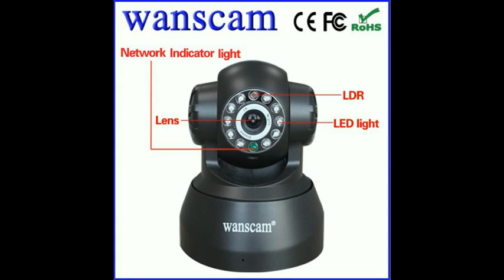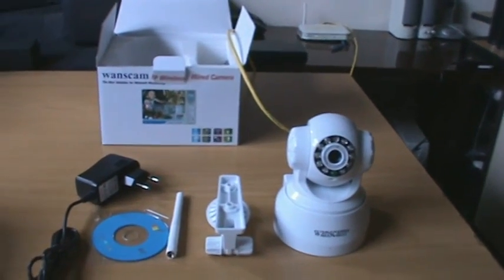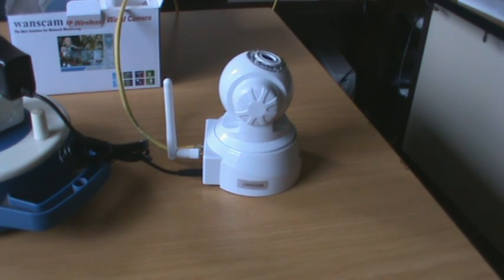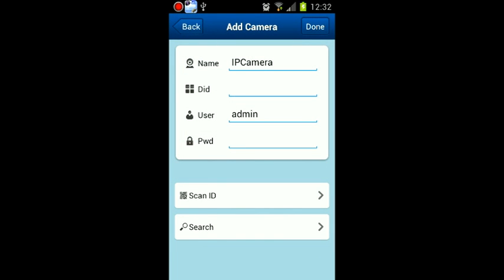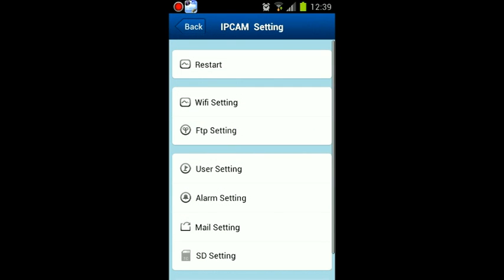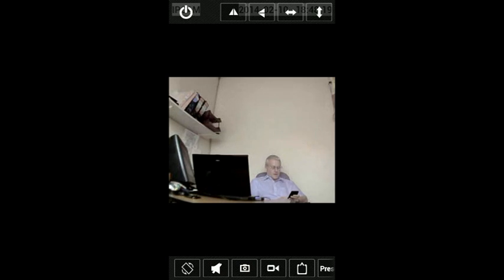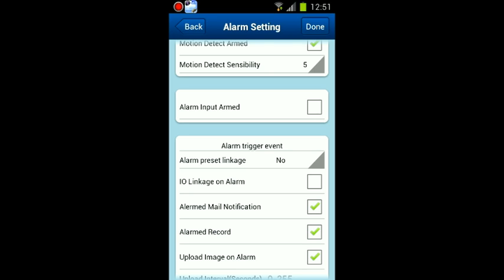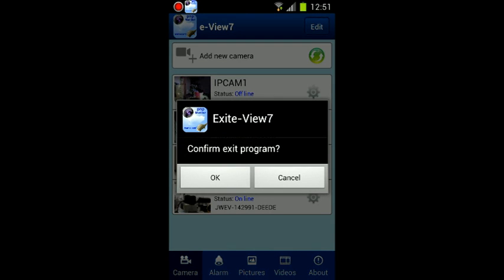Wanscam JW0008 / JW0004 IP Camera android app E-view7 tutorial and installation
Installing the android app E-view7, Up and running in 10 minutes. Good for all wanscam and other Plug and play IP Cameras.

Importers of IP cameras in South Africa. View your property/baby/staff on your smartphone or PC from anywhere in the world

6 short lessons showing how to setup IP cameras using free 3rd party apps and PC software

Covers setting a static IP address, port forwarding, online checking of port forwarding, creating a free DDNS account. Making the camera wireless and Setting up a 3rd party app and PC software.

Using monkey see monkey do approach as much as possible. These simple lessons show the not so techie guy how it is done. Needed if you want to try the abundance of free IP camera software and apps available today.

Introduction
Finding your routers password
Finding your routers IP gateway address
Setting static IP addresses in your router (DHCP)
Useful Links:
Quick setup to get your Wanscam camera up and
running in 5 minutes using the free android/Iphone app

Lesson 2
Setting a static IP address in your Wanscam camera
Using the Wanscam search tool
Adding a port number
Open the camera in your browser
Setting up the cameras WiFi
A few admin settings such as Email and Alerts

Lesson 3
Port forwarding
Free port forwarding software
Online open port checker
Free DDNS account

Lesson 4 (This Video)
Creating a free DDNS account to use with your camera

Lesson 5
Installing the free Tinycam Monitor app.
Setting up your cameras
Using your DDNS with Tinycam Monitor

Lesson 6
Installing Ispy Connect PC software
Setting your camera
useful features such as motion detection, alerts etc.